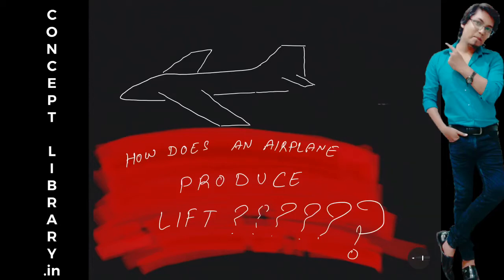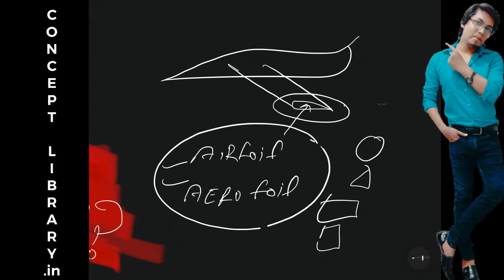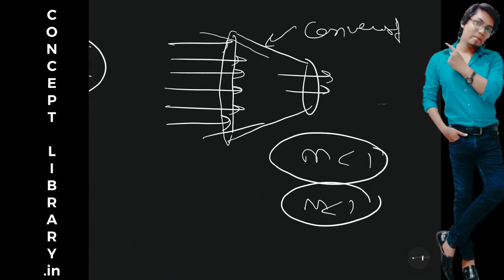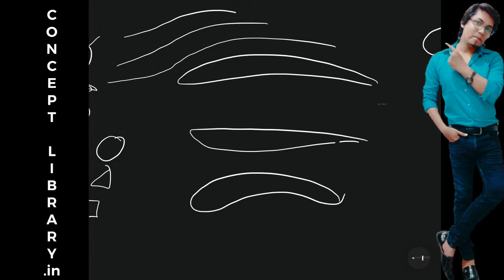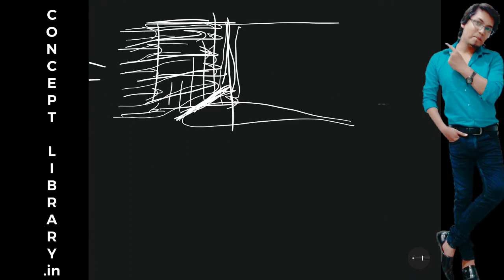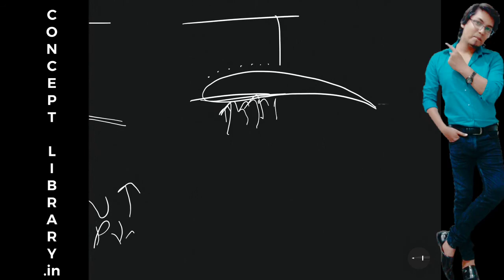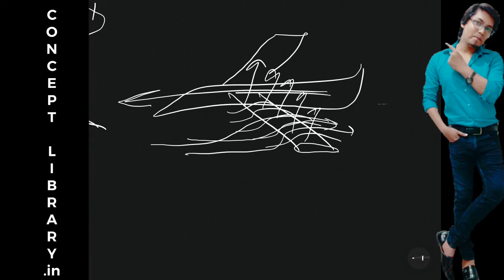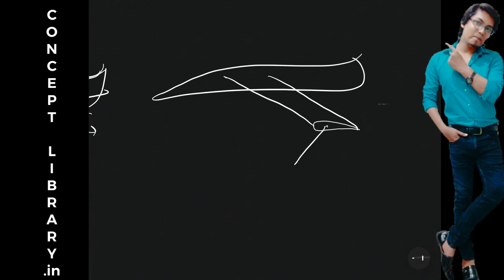How does an airplane produce lift | how does an airplane fly | lift generation in airplane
Aerospace engineering is the most serious engineering degree 📜.

A very common question asked by civilians is “how does an airplane ✈️ produce lift “

So here I have given an explanation about how lift is being generated with the help of wings attached to the airplane ✈️.

Most of the young students are fascinated about airplane and aerospace engineering.
I am happy 😃 and glad to see myself as an aeronautical engineer 👨‍💻

And I think I am the right person to help you about this topic

How do airplanes generate lift ?